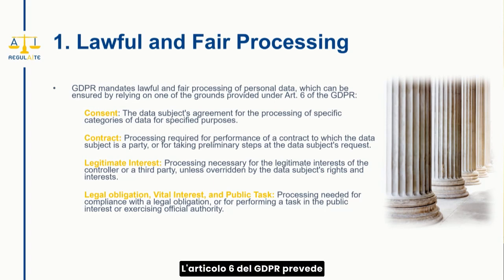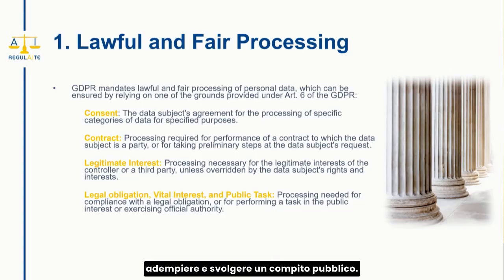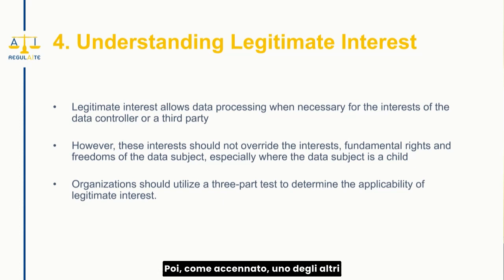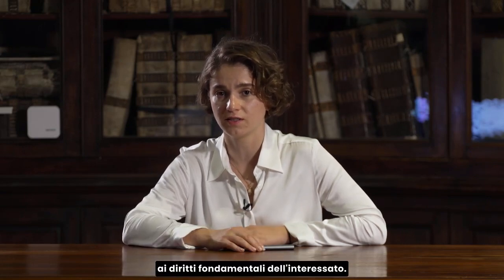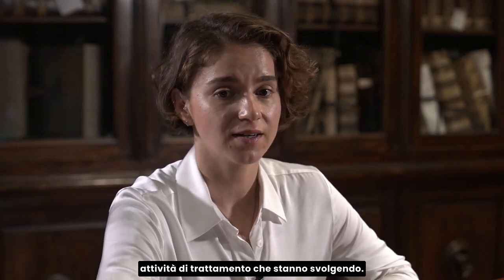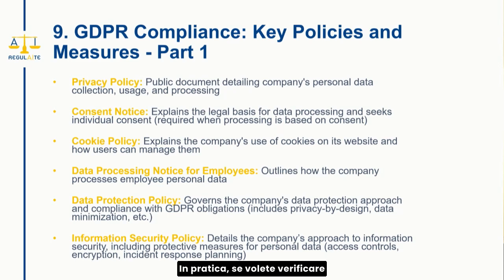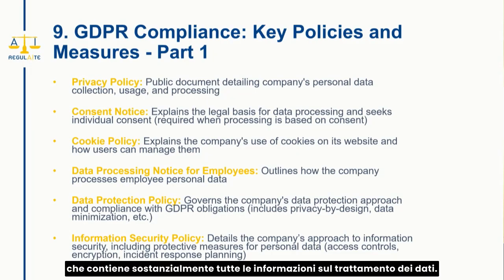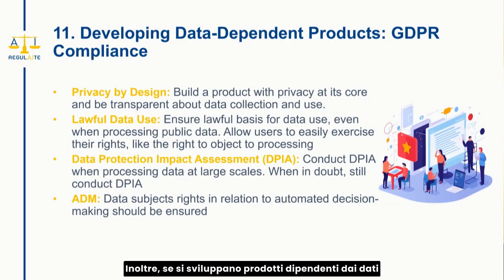IT - SSSA - Personal Data Protection under the GDPR A compliance outline